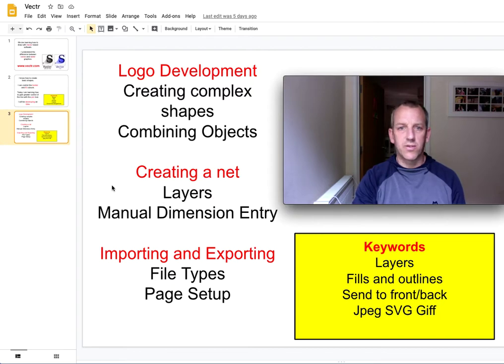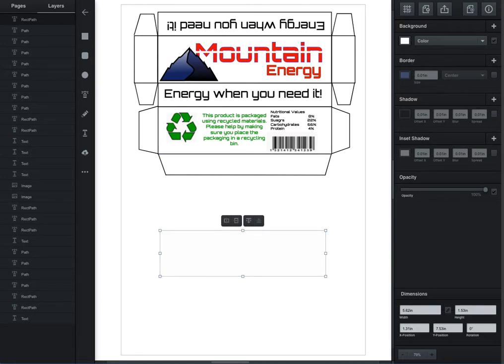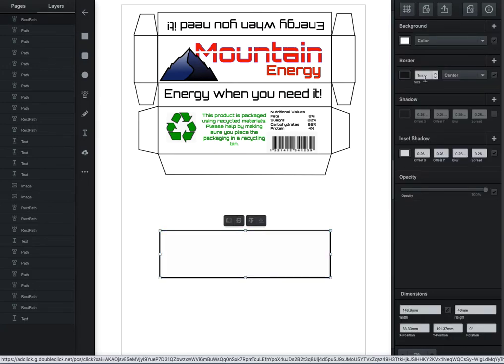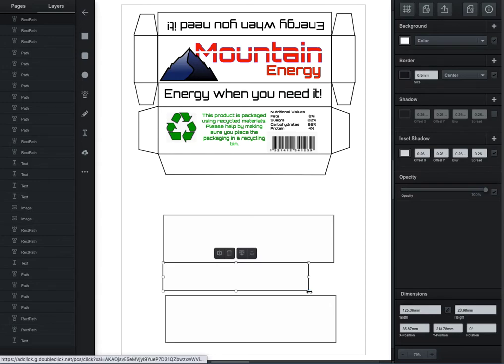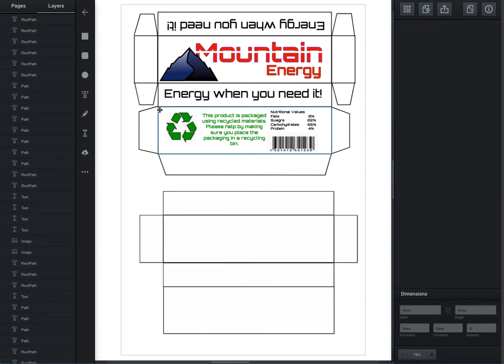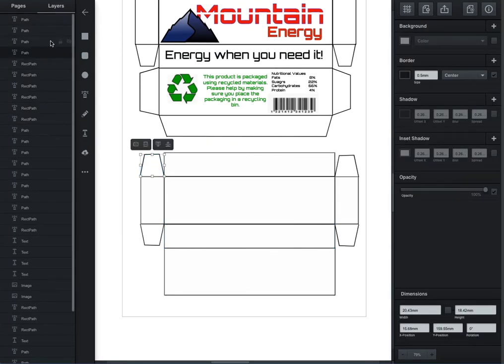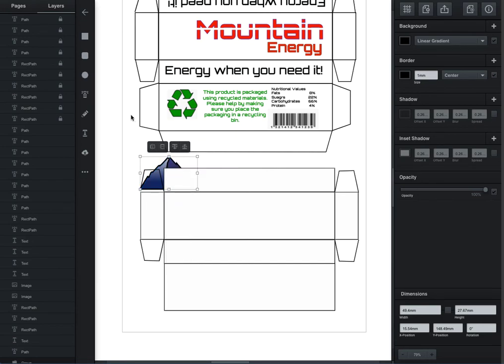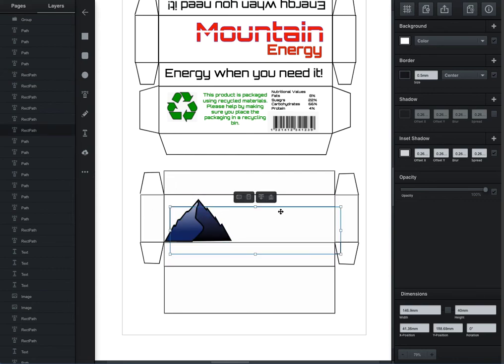Vectr 5 Creating a net for your energy bar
This is to support FCAS students with their IT work.